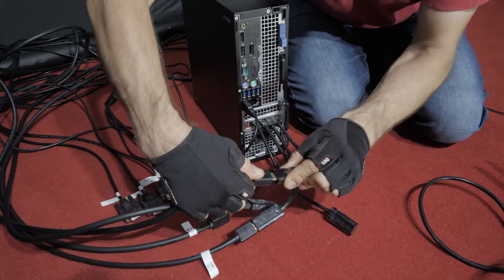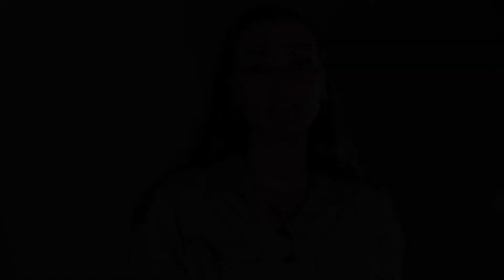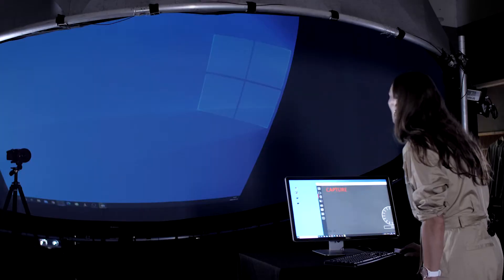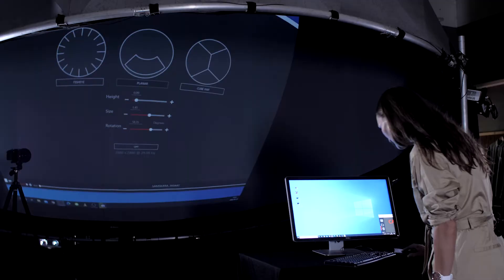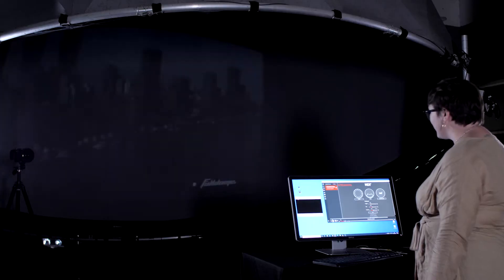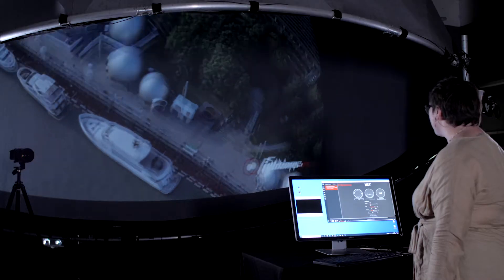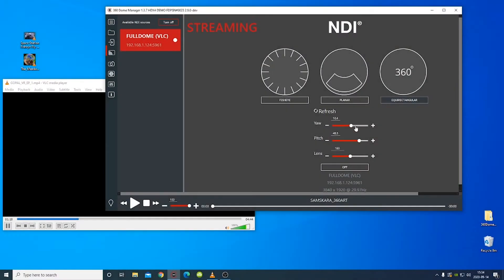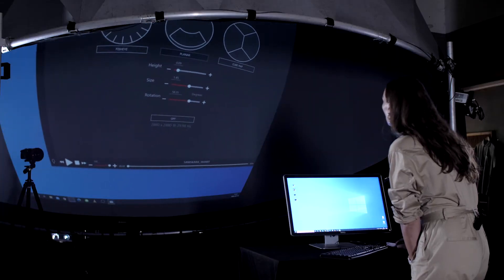Hardware & NDI: Streaming content to the dome | Part 2